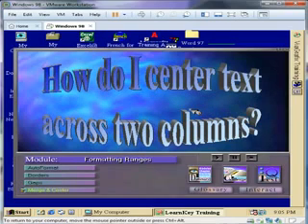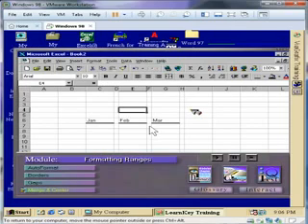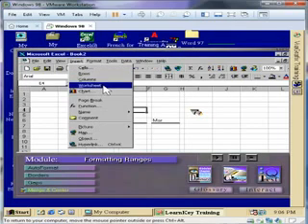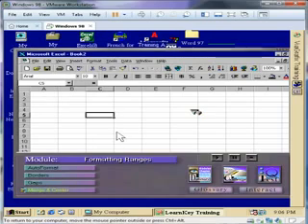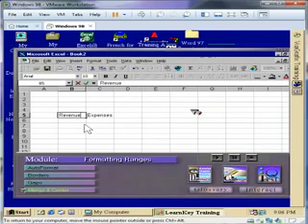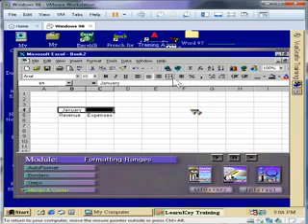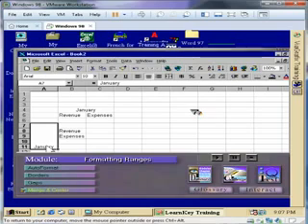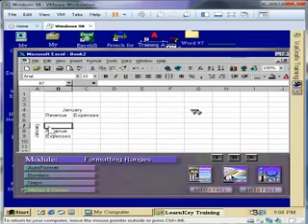Learnkey Excel 97 Session 1 - Module 7, Section 2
Learnkey Excel 97 Session 1
Module 7: Formatting Ranges
Section 2: Gaps and Merge & Columns